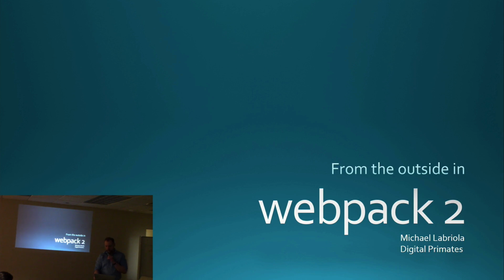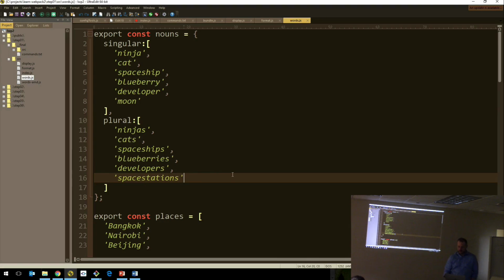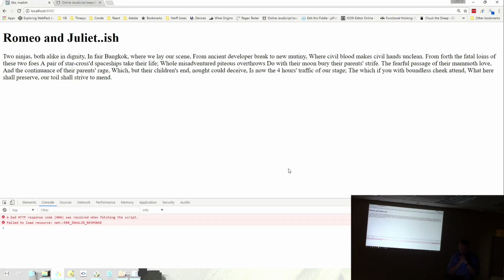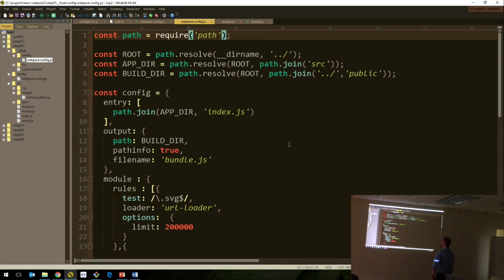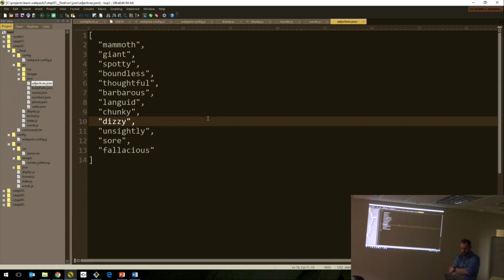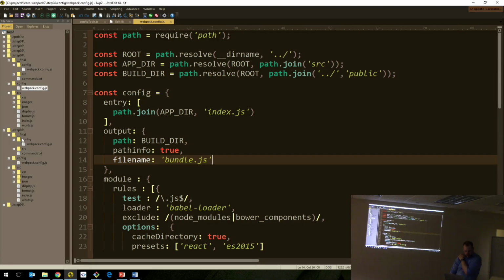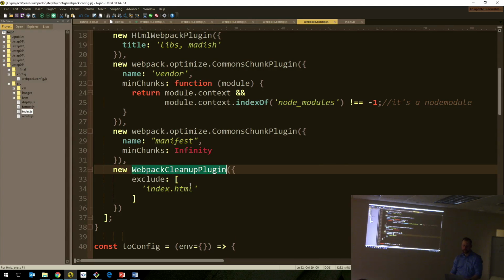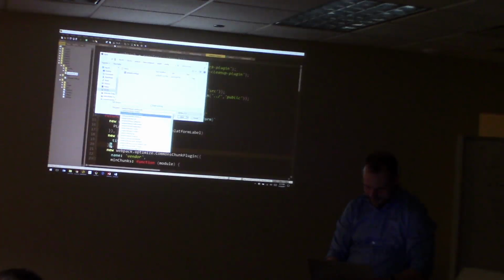Learn Webpack 2, outside in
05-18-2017, Northwest Chicago Javascript Meetup.
Learn Webpack 2, outside in by Mike Labriola